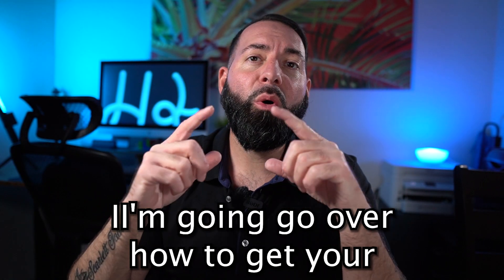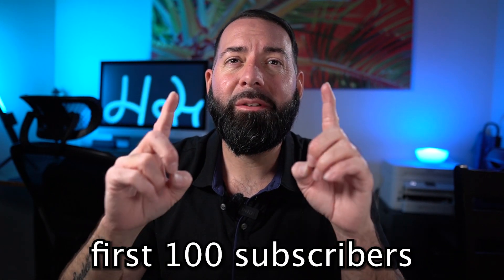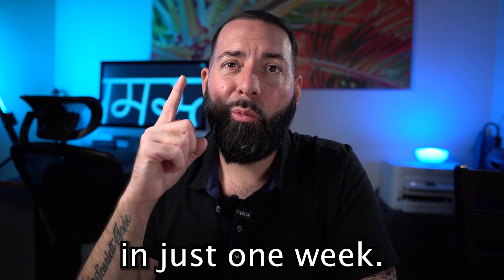I gained 100 SUBSCRIBERS in my first week.........after doing THIS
Are you struggling to gain your first 100 subscribers on YouTube? Join the club! But don't worry, I've got you covered with some tried-and-tested tips to grow your channel within the first week.

First up, join Facebook groups related to your niche and share your videos with the group members. Use targeted keywords to make your posts more discoverable in search results.

Next, create eye-catching thumbnails for your videos that include targeted keywords. This can increase your click-through rate and attract more viewers to your channel.

Lastly, engage with your audience by responding to their comments, even the negative ones. Use targeted keywords in your comments to make them more discoverable in search results.

By following these tips, you can increase your chances of getting your first 100 subscribers within the first week of starting your channel. So, if you want to grow your YouTube channel, be sure to watch this video and implement these strategies.